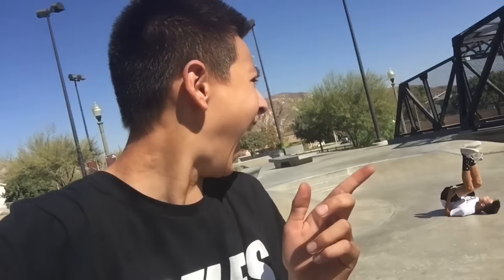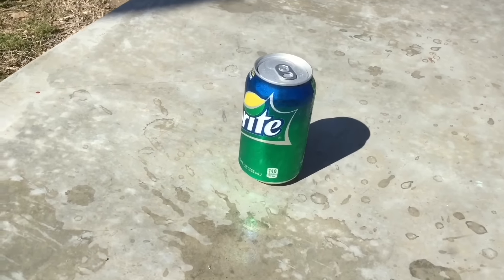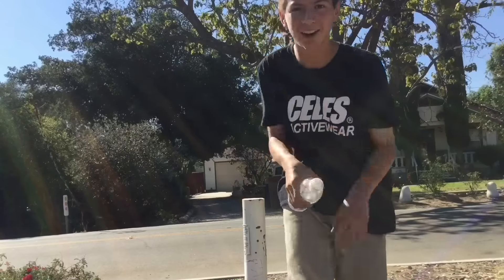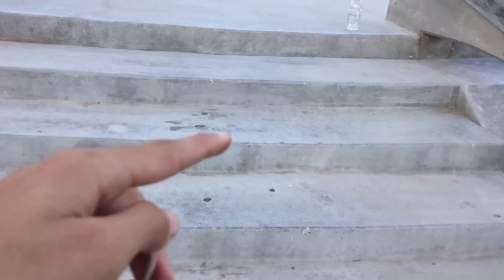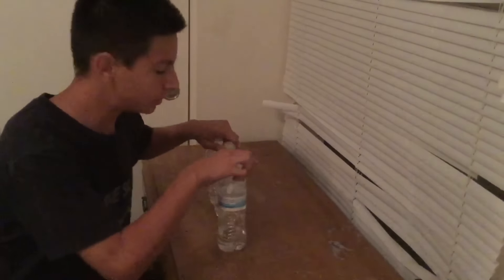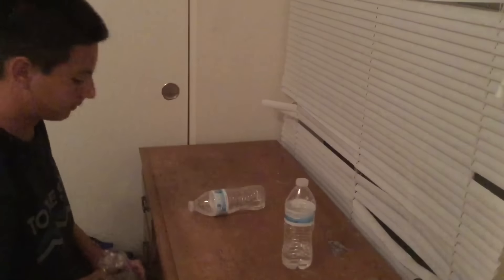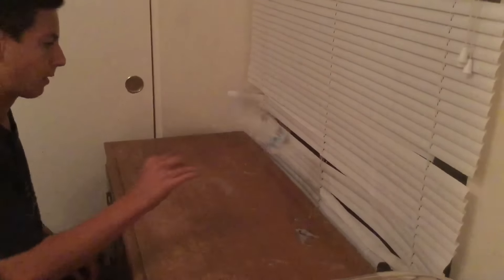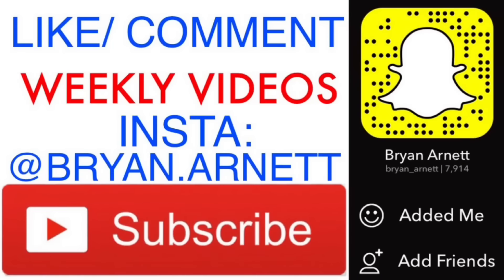CRAZIEST BOTTLE FLIP I'VE EVER DONE!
Finally got around to filming bottle flipping at the skatepark! I am definitely not going to be turning my channel into bottle flipping. It's just super fun and I couldn't resist filming one bottle flip video! Comment videos you want to see while I'm recovering from my rolled ankle!